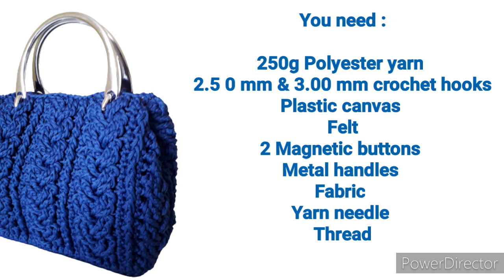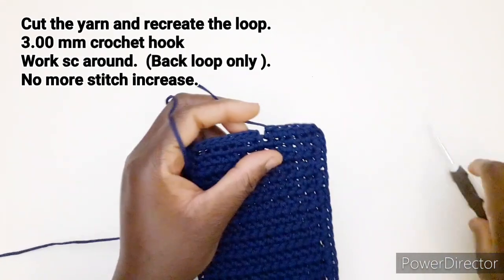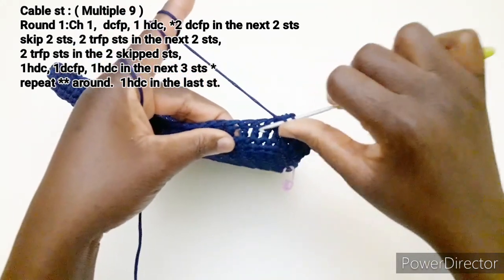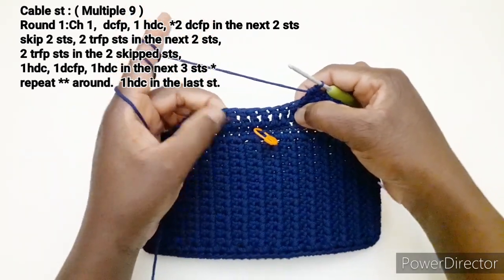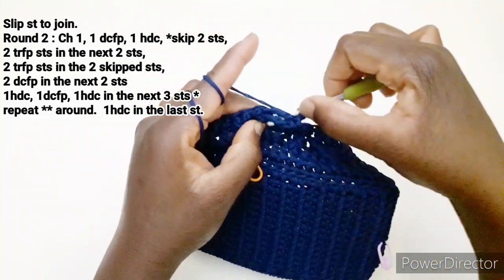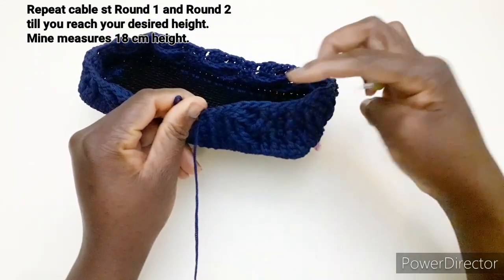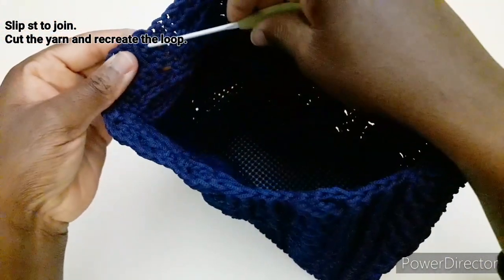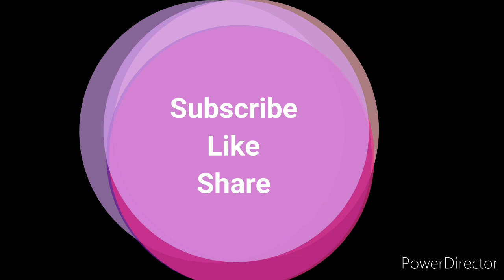Tutorial : Borsa trecce all'uncinetto Daphne / Crochet cable bag / Oby Ebiokoro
Learn how to crochet this beautiful cable stitch bag .
Easy and fast to make . You can give it a try.

250g Polyester yarn
2. 50 mm & 3.00 mm crochet hook
Metal handles
Felt
2 Magnetic Buttons
Fabric
Plastic Canvas
Yarn Needle
Thread

Impara a creare questa bella borsa con le trecce all'uncinetto :
🧶Veloce e facile da fare.
Se il tutorial ti è piaciuto fatemelo sapere con un pollice in su e un commento sotto. 🤍🤍🤍

250g di cordino
Uncinetto 3.00 mm
2 manici
Feltro
2 bottoni magnetici
Stoffa
Rete di plastica
Ago da lana
Filo
*** Potete contattare Myranda Sol Sulla sua pagina facebook per i kit.

For more clarification...

You can support my creations by